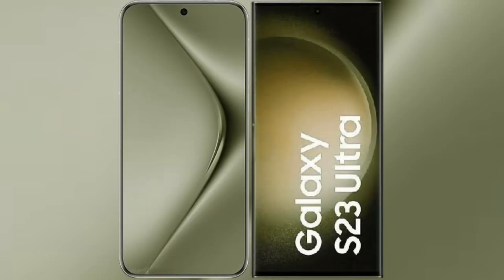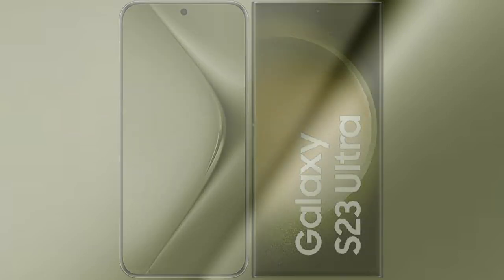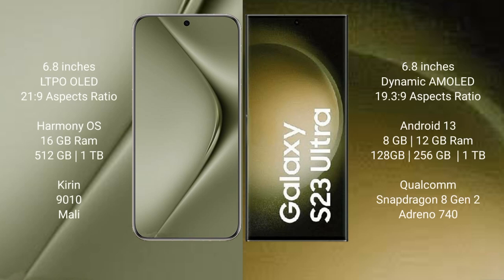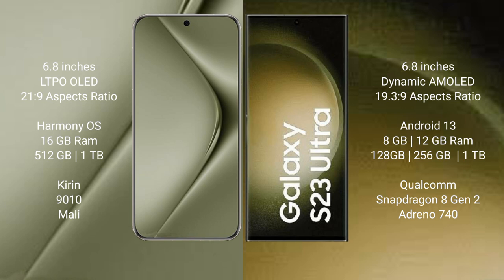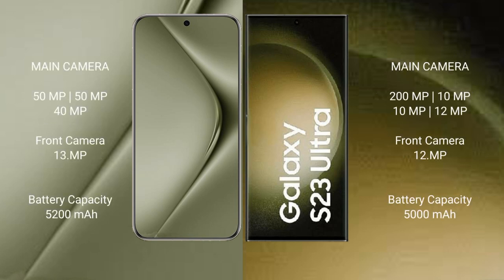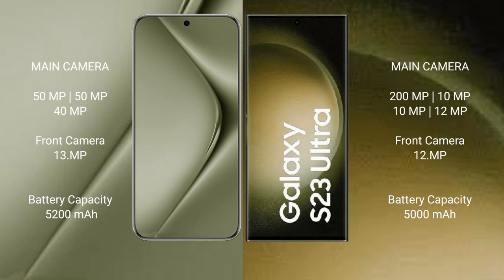Huawei Pura 70 Ultra vs Samsung Galaxy S23 Ultra Review